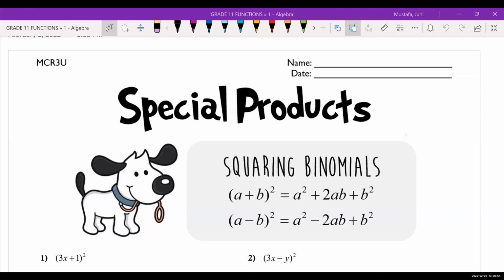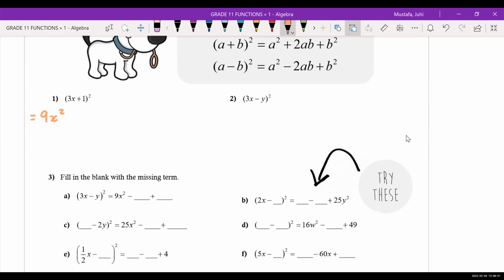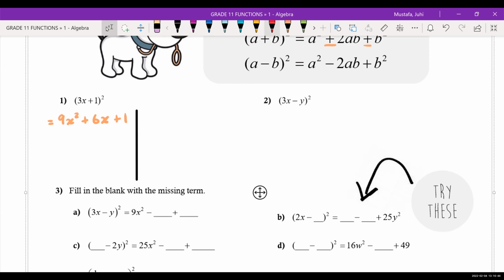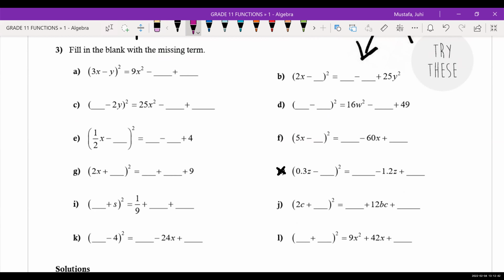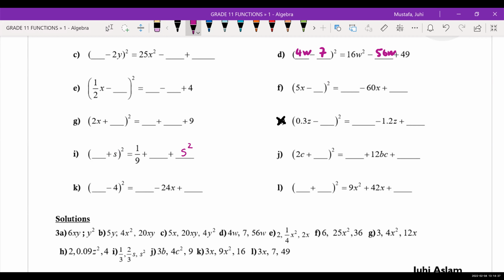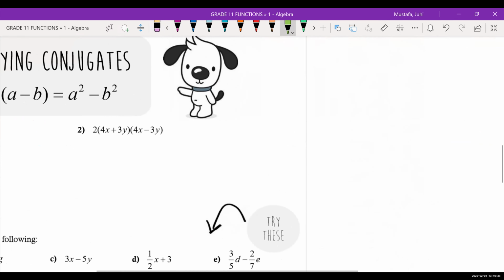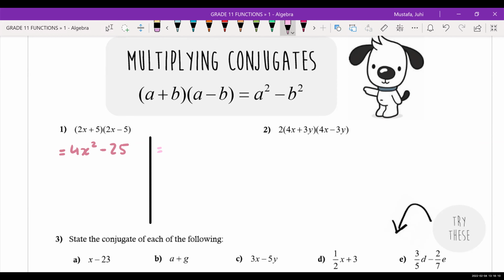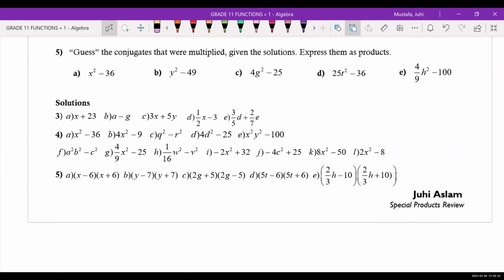3) Special Products | MCR3U1 | Algebra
Special Products